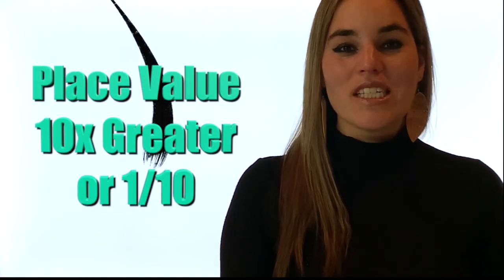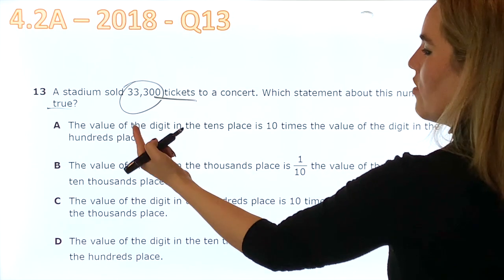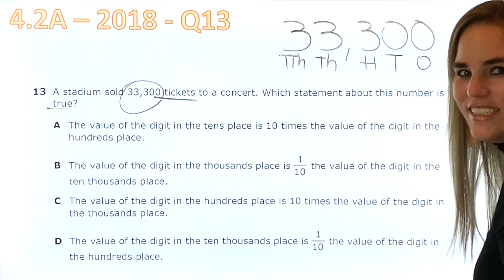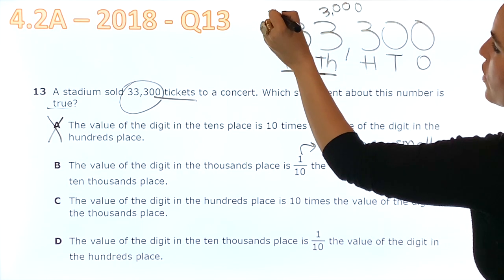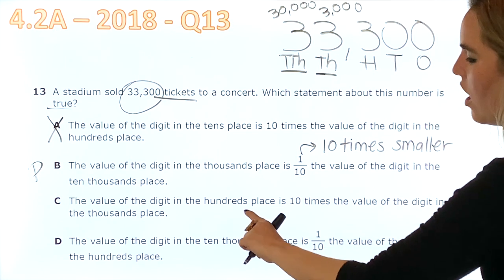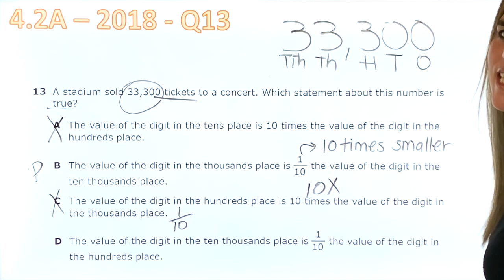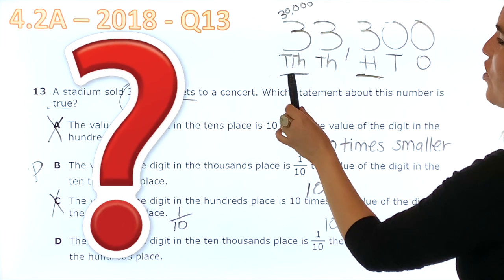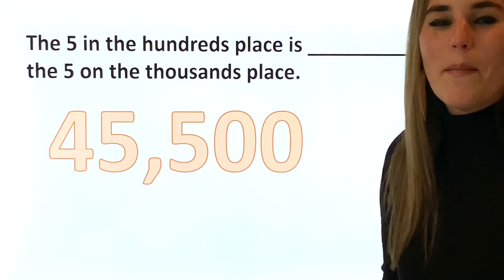Place Value 10 times greater or... - Learning Place Value Mini Lesson MSM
Welcome back! On this Place Value video, we will determine if a digit is 10 times bigger or 1/10 another digit.

TEKS 4.2A - STAAR 2018 - Q13